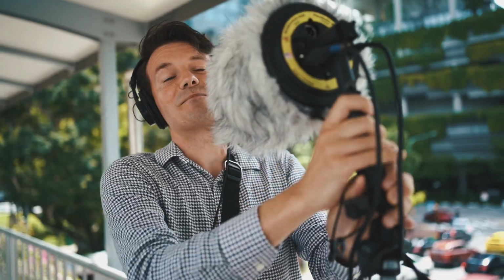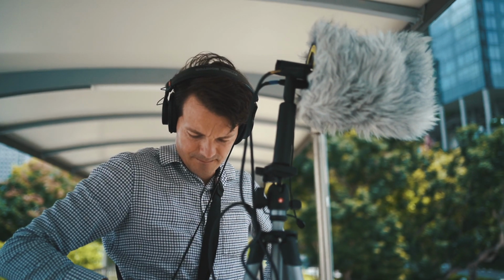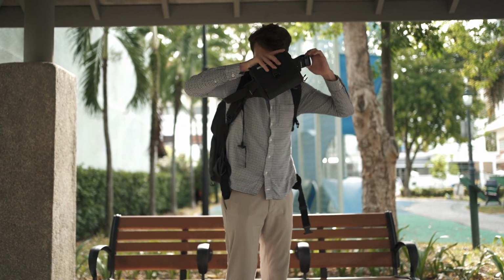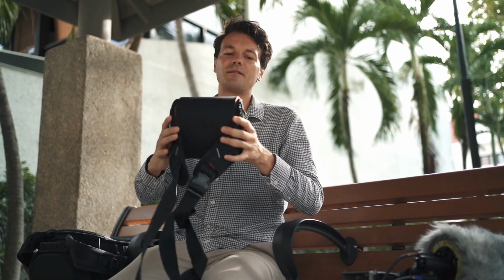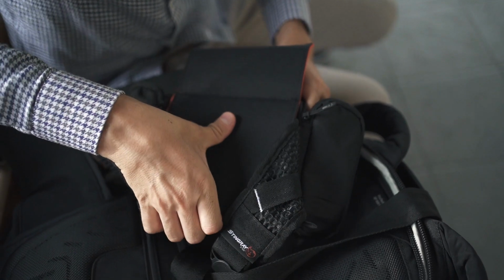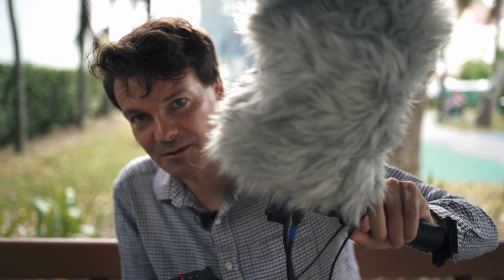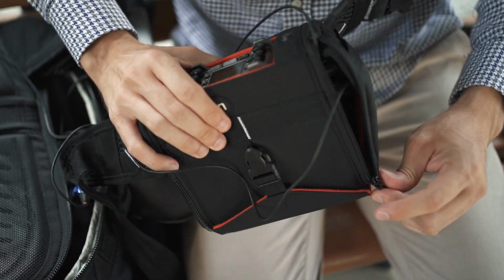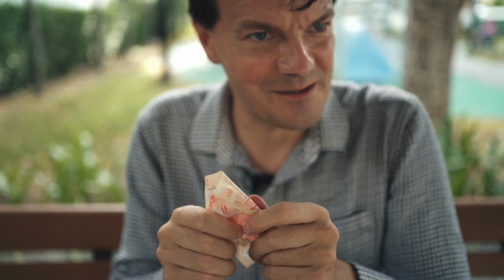K-Tek Stingray Bag for Zoom F6 & DIY Wind Protection!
In this video, we showcase the K-Tek Stingray Bag for the Zoom F6 Field Recorder and share our experience using it for over a month. We also demonstrate a new way of doing stealth recording with the bag and showcase our DIY Rode DeadWombat for the Wildtronics Parabolic Dish microphone to protect against wind.

Watch how we fitted the furry around the wide microphone with the help of a nice Singaporean lady.

Cinela Albert